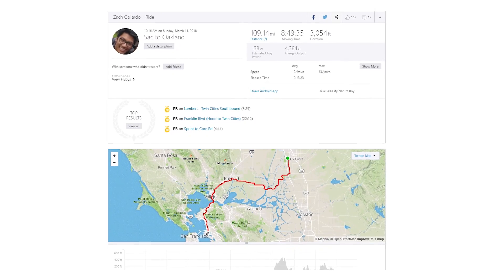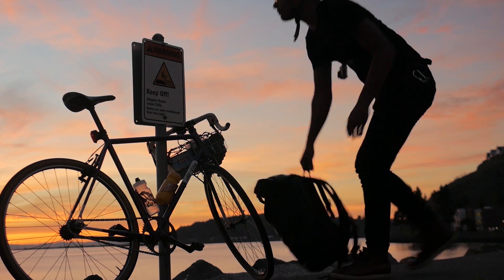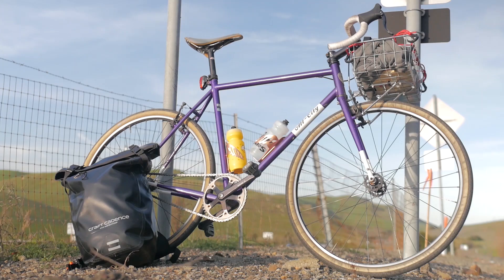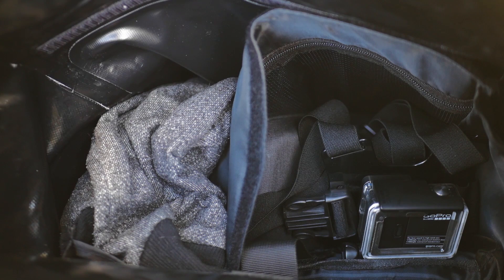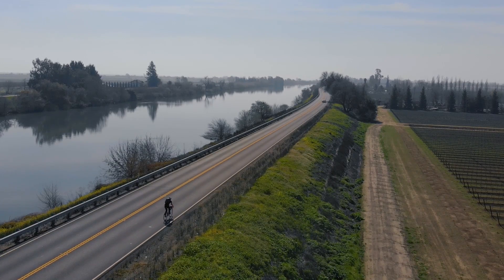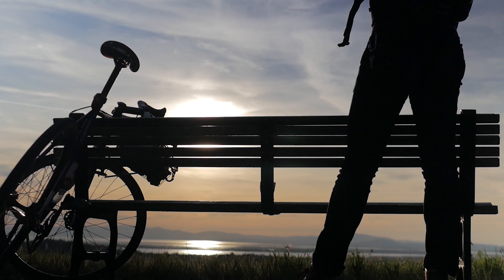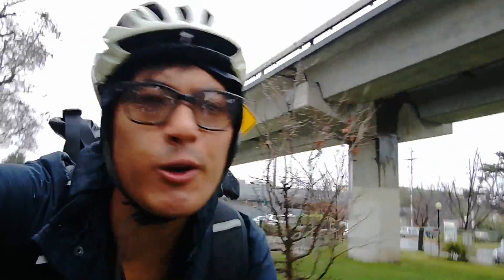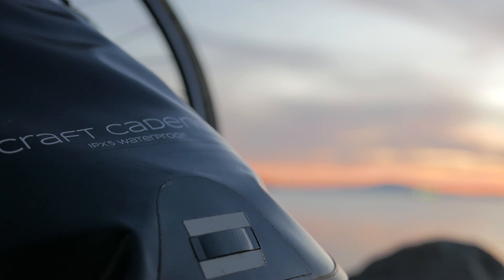How to Ride 100+ Miles with Only a Backpack | (Sponsored by Craft Cadence)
Chances are if you want to ride 100 miles in a day, most people will think you’re crazy. But if you know exactly what to pack and how to tackle the ride, it stops sounding crazy and starts sounding doable.

The fact is that you don’t need all that much stuff to complete a 100 mile ride, and most of the 80+ mile rides that I’ve done have been with a backpack.

In reality, a single backpack is all you really need, so here’s how to crush 100 mile rides on a single backpack.

I’ll show you why I choose to ride long distances with a backpack, how I prepare for century rides, and what it’s like to ride all those miles with a backpack, so you can be on your way to crushing your first or next century.

*this video was made possible by a sponsorship with Craft Cadence

**this video was originally created in March 2018

Fixie Famous Shoutout:
David Pierce
bluetickhound16
Jeziel
Ozie Virto
Michael Rector
Joey Rapalo
Marek Dravecky
Robert Terpstra

Patreon Singlespeed Shoutout:
Alister McCallum
Austin Fowler
Bill Rinkevich
nicodache